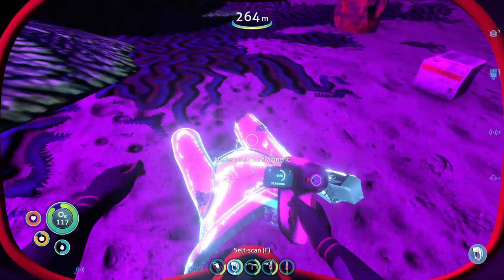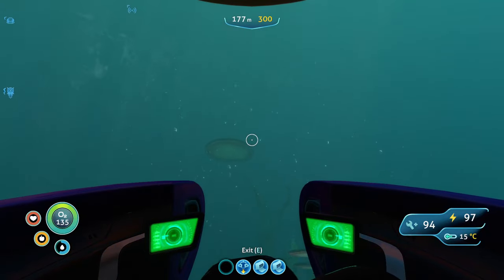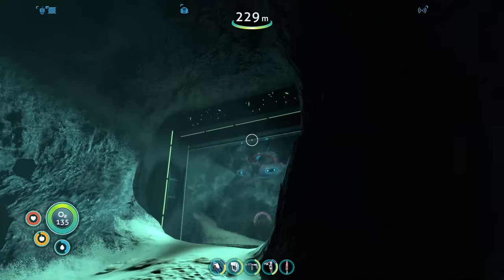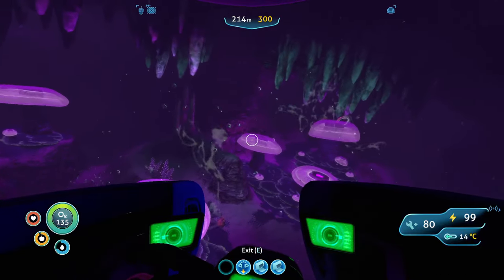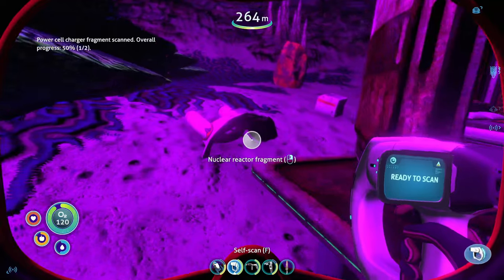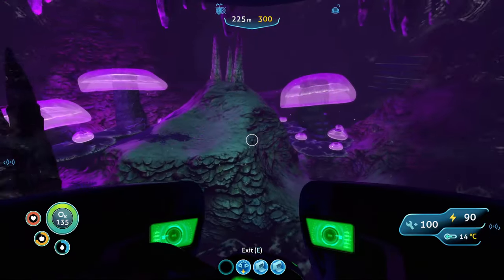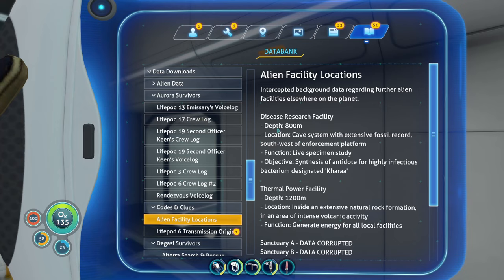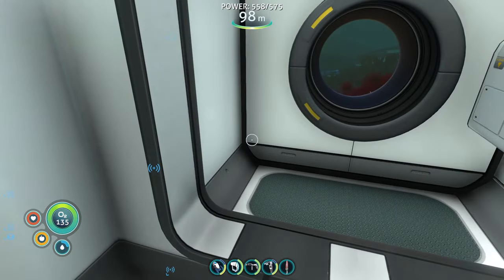Exploring The Jellyshroom Cave!!! | Subnautica - Ep.8